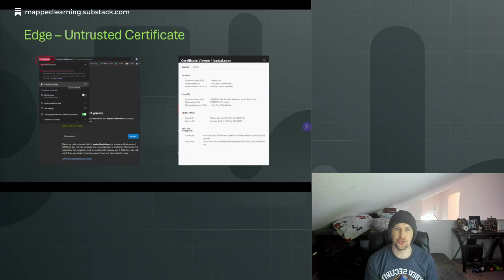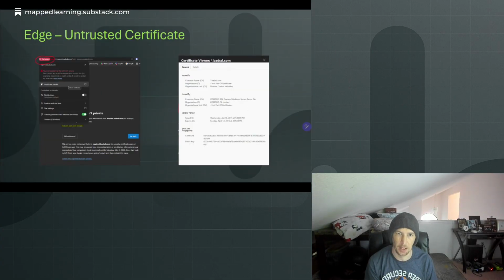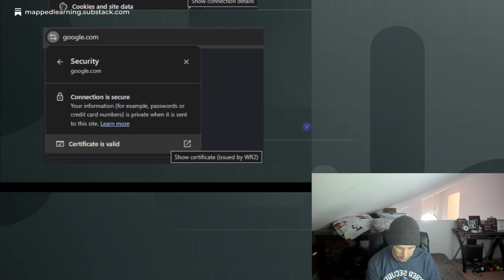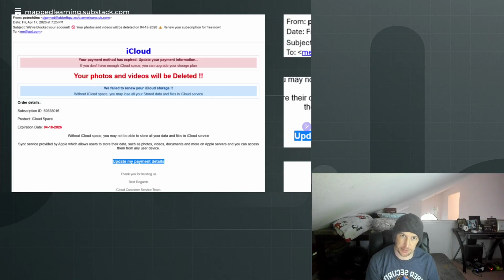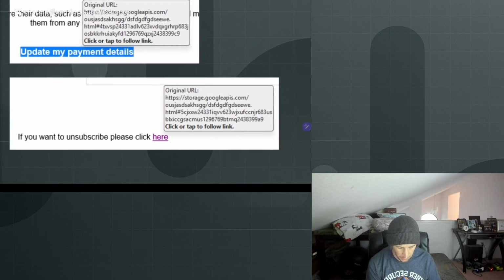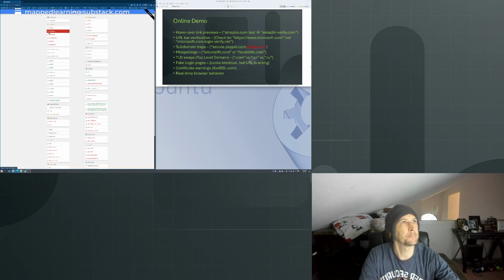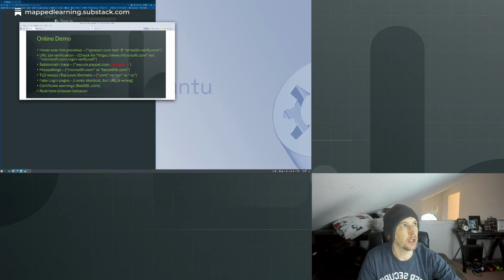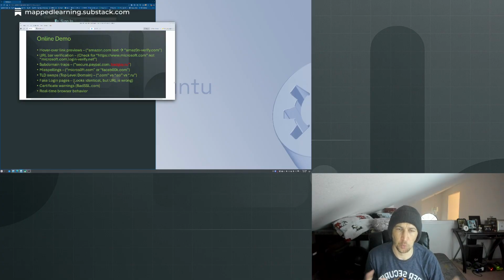Staying Safe Online - How to Verify What You Click - Part 1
Website and Email Verification for Computers (Windows and Mac)